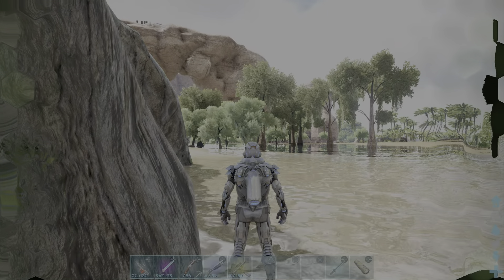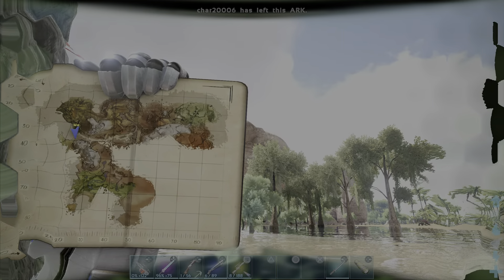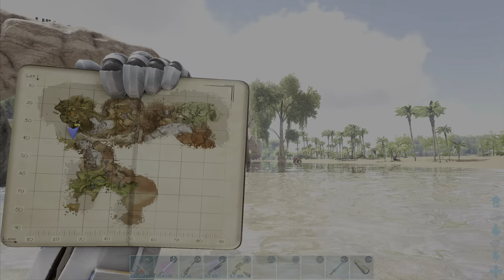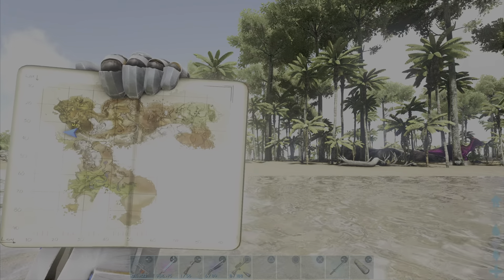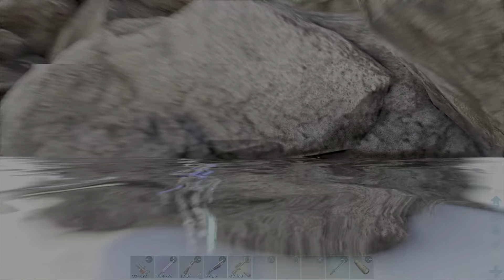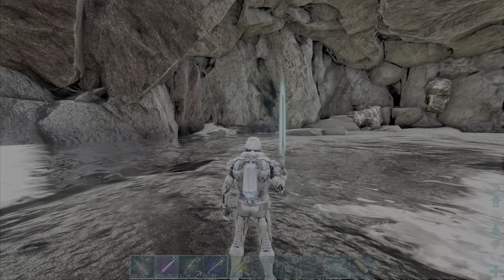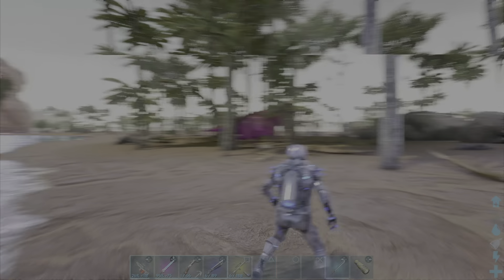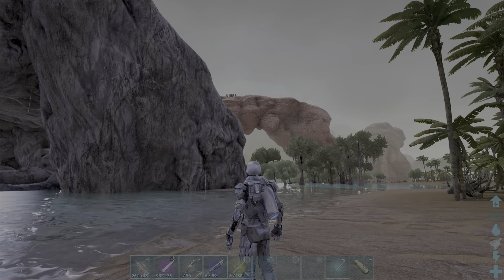Ark survival Evolved Obsidian Cave Ragnrock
Obsidian Cave Ragnrock on PlayStation 5